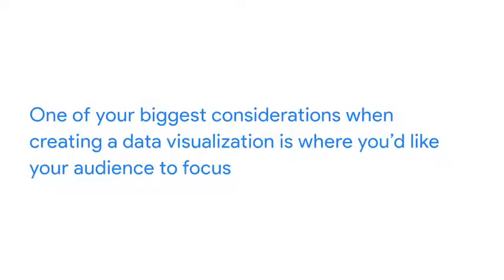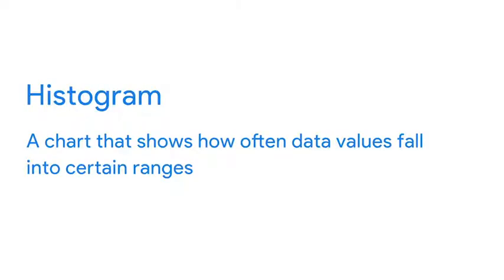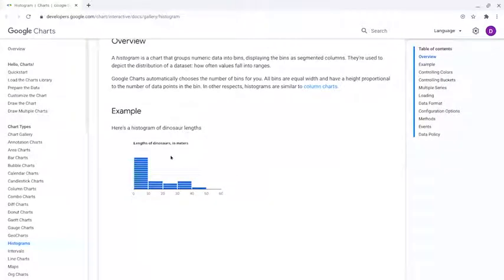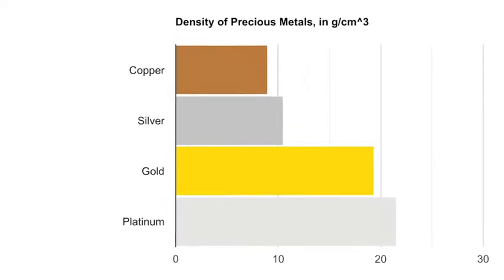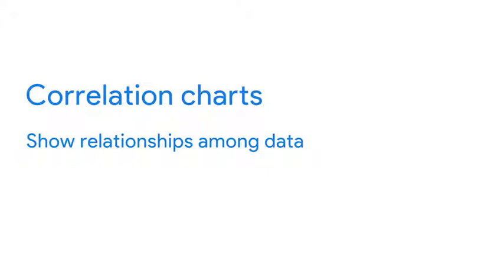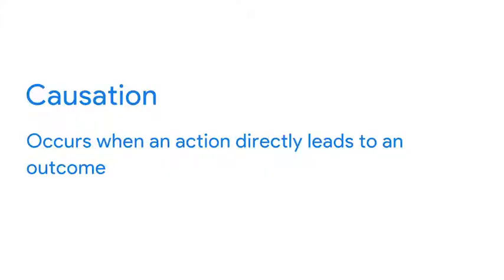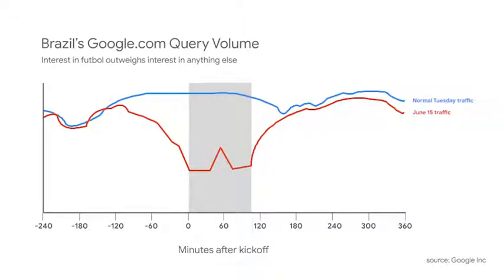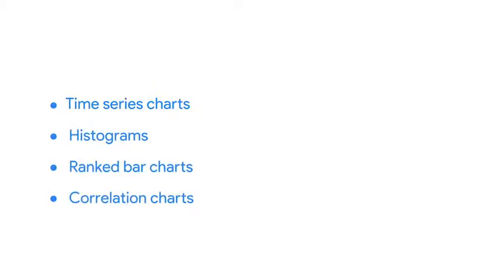Lesson 5 A recipe for a powerful visualization